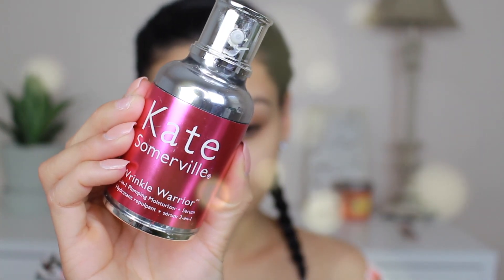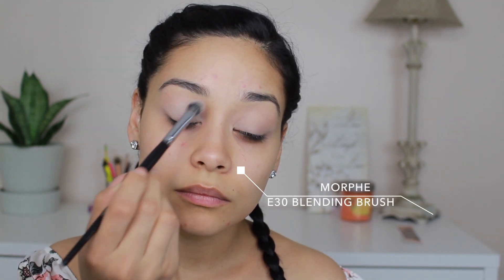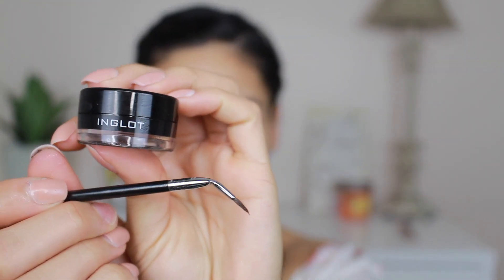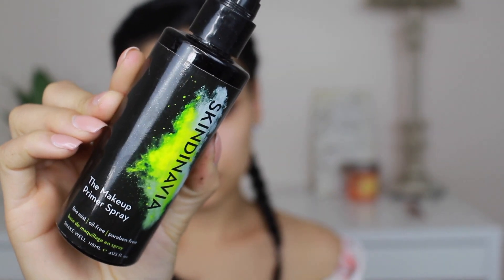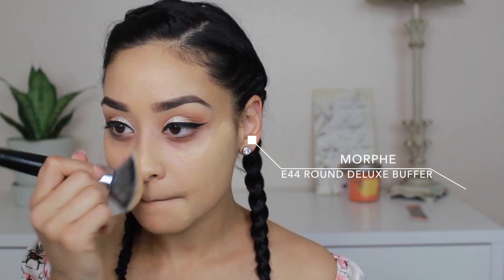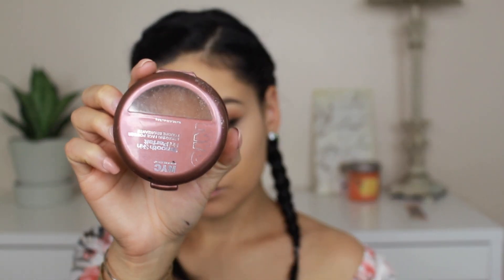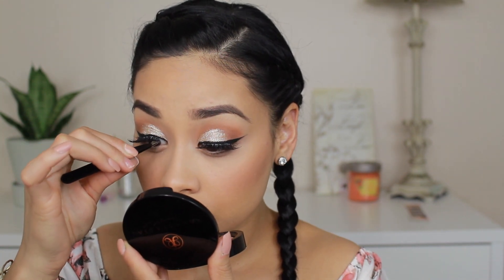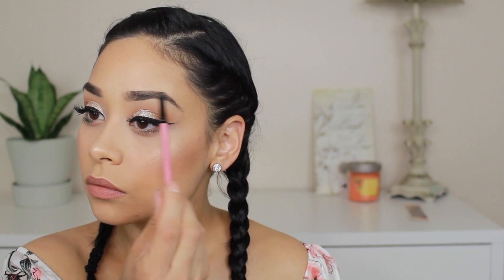My Go To Glitter Makeup Look | Danna Selene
Check out Sigma Brushesssss-

Use Code: DANNAXO
to save some $$ on brushes :)

Products used-
Kate Somerville Wrinkle Warrior
Kate Somerville Age Arrest Eyecream
Skindinavia Primer Spray
MUFE Ultra HD Foundation Y335
ABH Brow Powder in Ebony
ABH Modern Renaissance Palette
Too Faced Stardust Glitter
Maybelline Mascara
Bare Minerals Gen Nude Matte XYZ
ABH So Hollywood Highlight

Song- T-Mass & Jaxxtone- Gave To Me

Filming: Canon T5i
Editing: Final Cut Pro
Lighting- Ring Light + Studio Lights (Box Lights)
(in this video I use natural lighting)